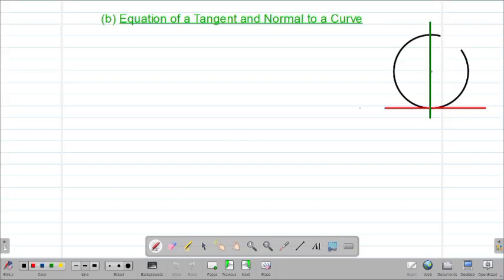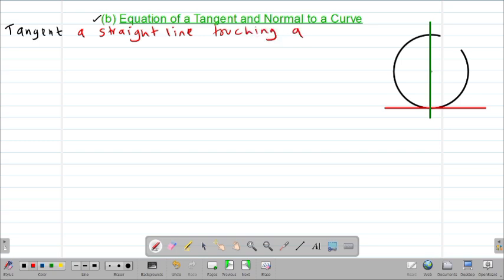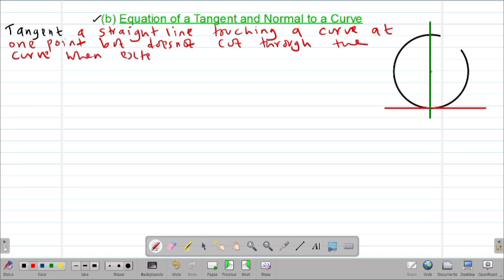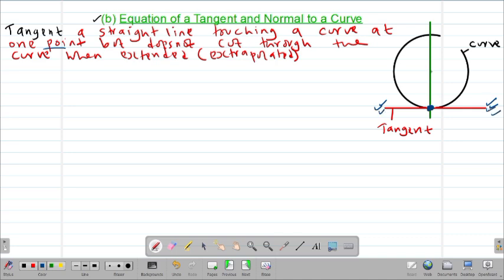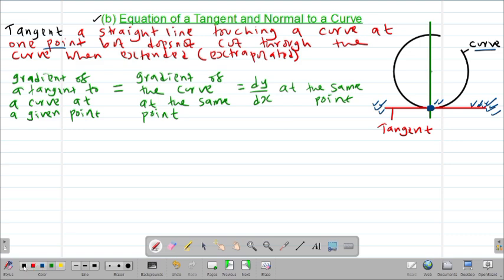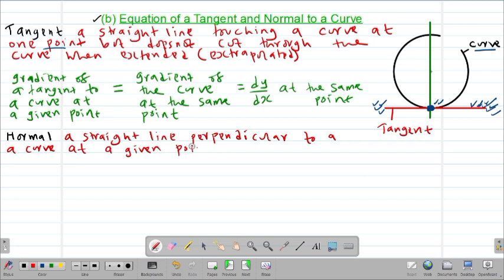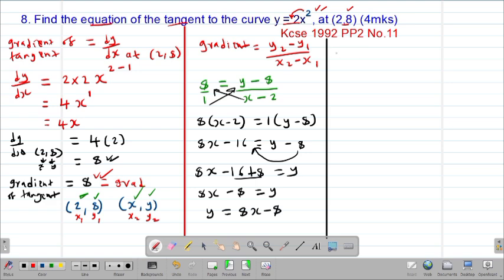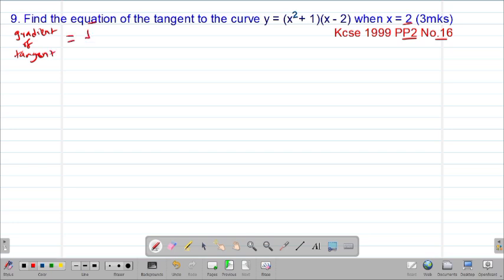MATH: FORM4: DIFFERENTIATION: LESSON 3 (EQUATION OF TANGENT) (KCSE 1992 PP2 NO.11 & 1999 PP2 NO.16 )